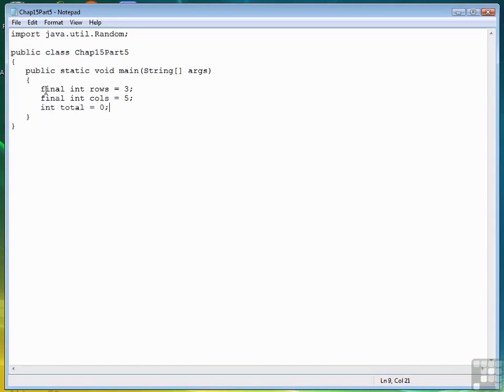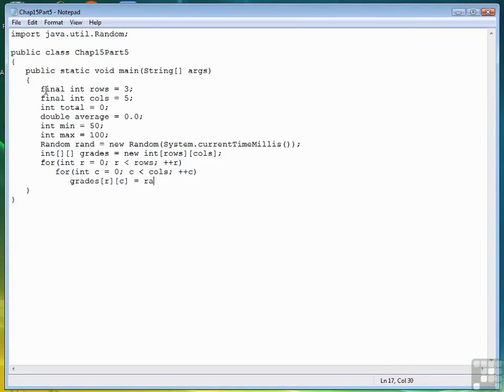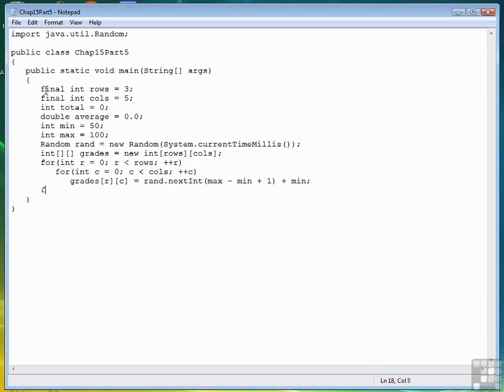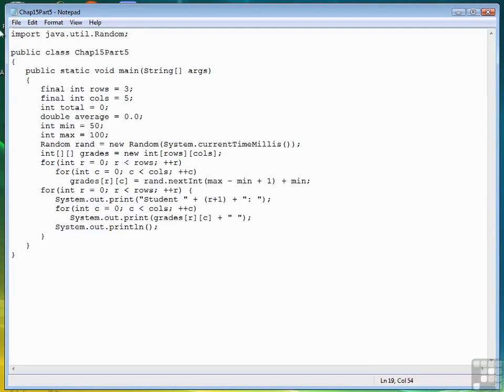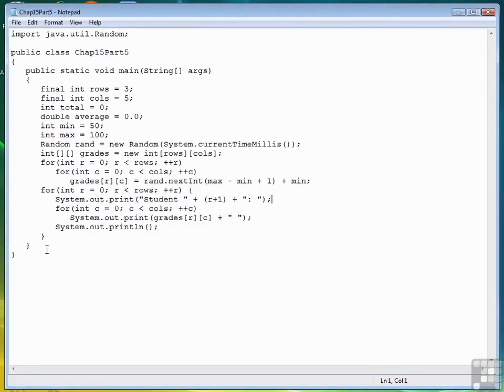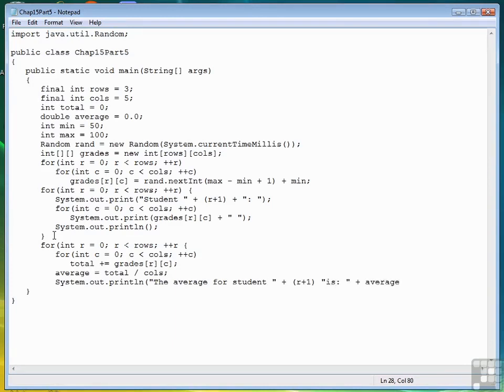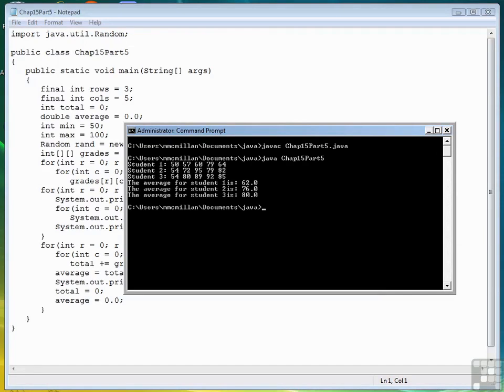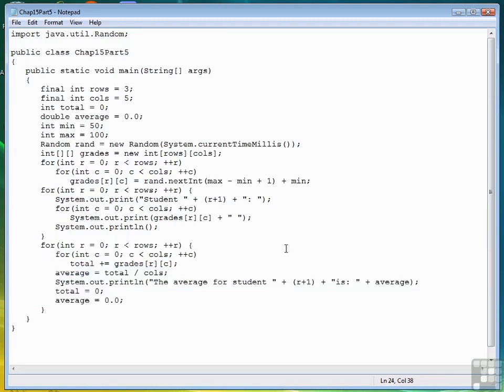15 05 Two Dimensional Arrays Part 2